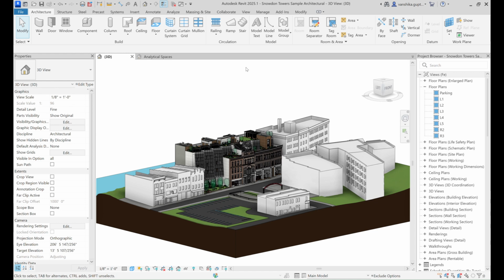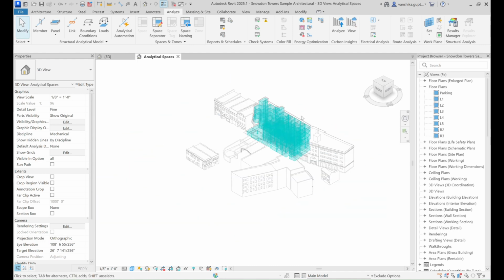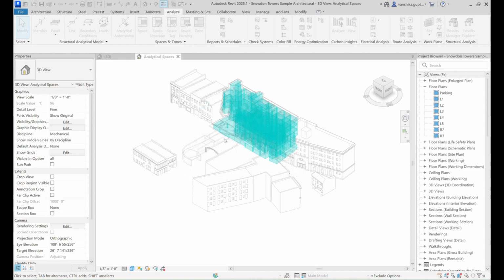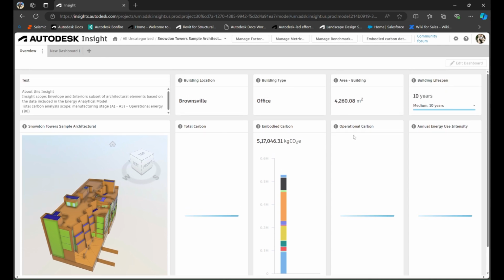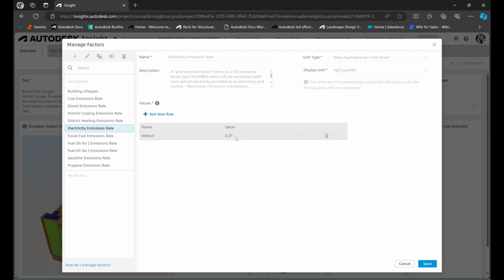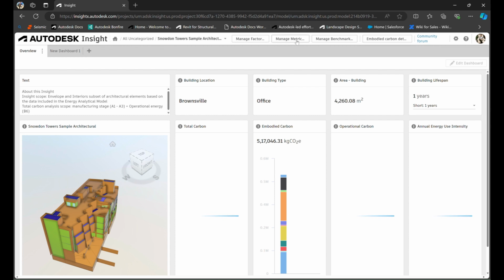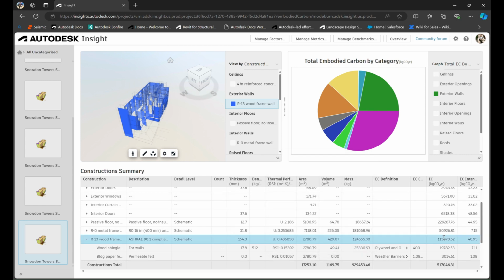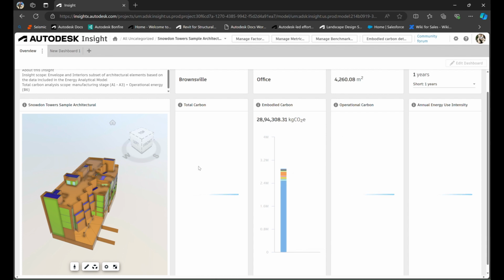Introduction to Autodesk Insight | How to create an Energy Analytical model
Unlock the potential of Autodesk Insight for achieving net zero carbon goals! In this video, you'll learn how to create an energy analytical model that helps you analyze and optimize building performance. Perfect for architects, engineers, and sustainability enthusiasts looking to make a positive impact. Watch now and take the first step towards a greener future!